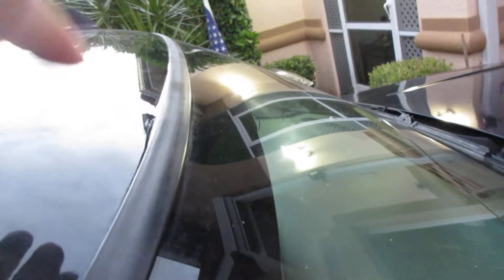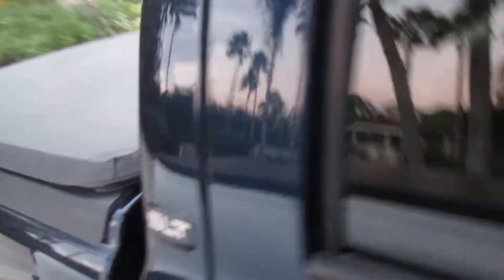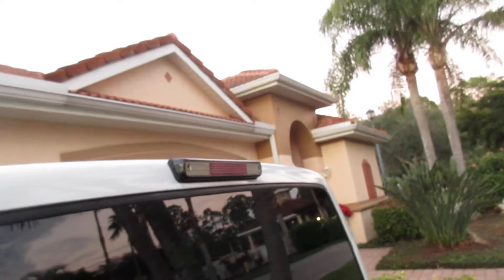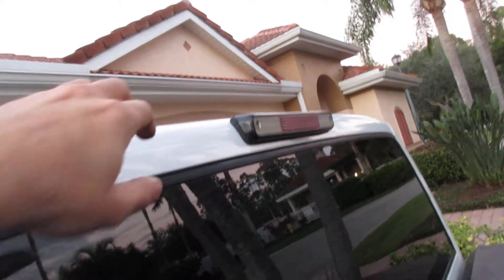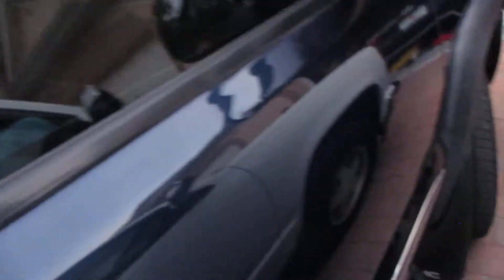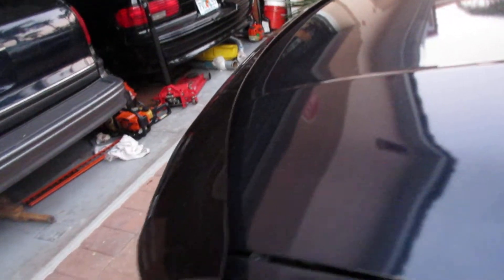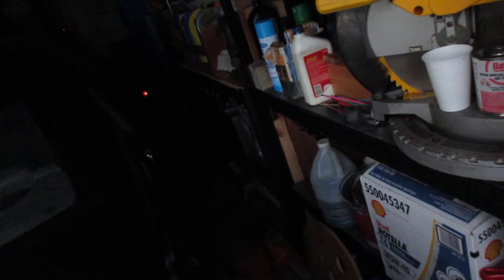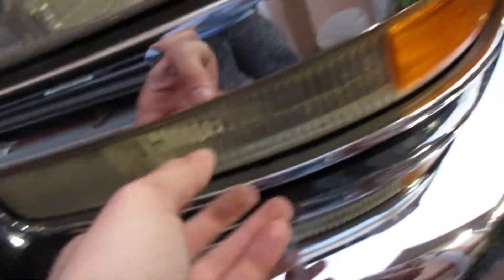This place is a NIGHTMARE! lol Can't trust anyone.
Yea...  Why can't anyone do anything right?   i guess that's why the DIY movement is or WAS so popular.